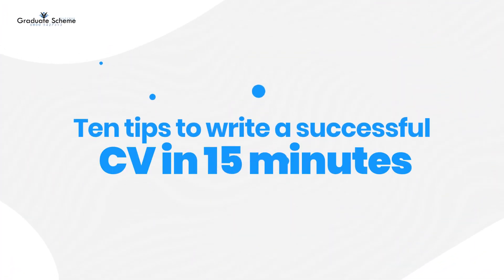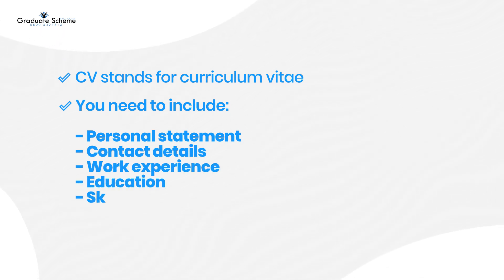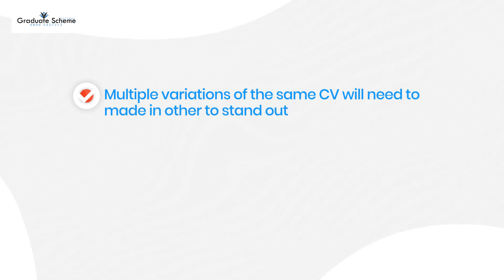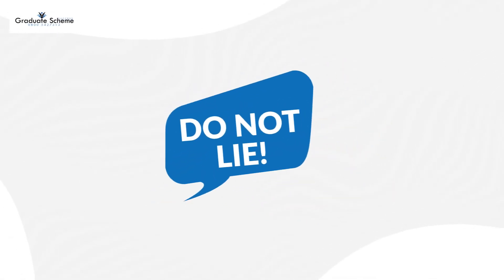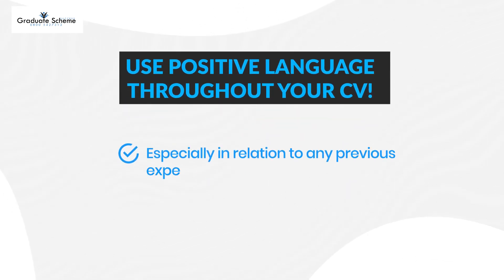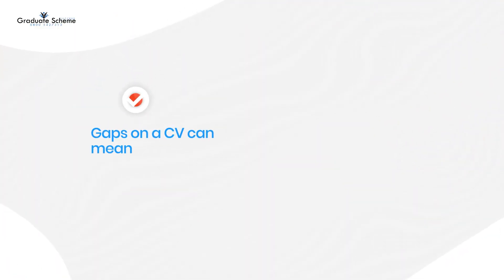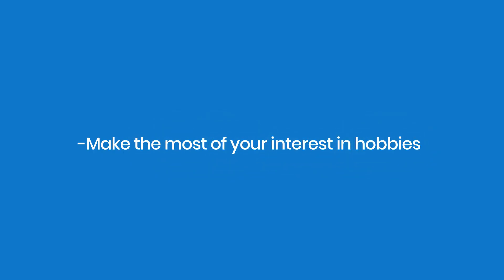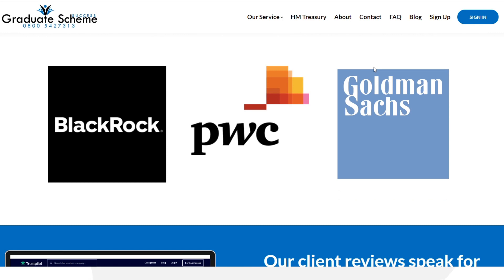10 TOP TIPS! | How to write a successful CV in 15 minutes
If you want to create a successful CV in just 15 minutes, then watch this short 5-minute video to learn our top 10 biggest tips!

Here at Graduate Scheme Success, we deliver advice and training for Graduate Scheme and Internship applicants, boasting a 95% success rate and exclusively 5* Trustpilot ratings.